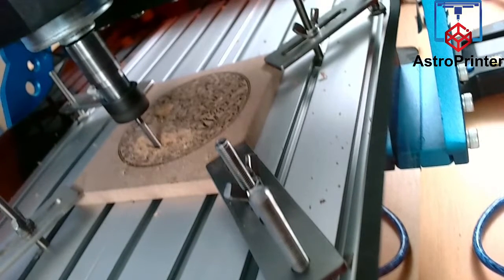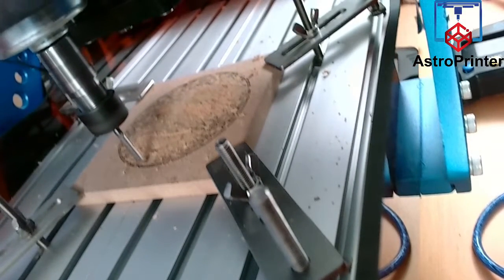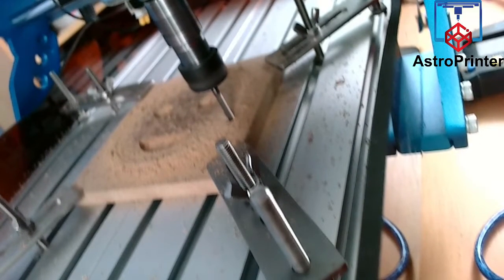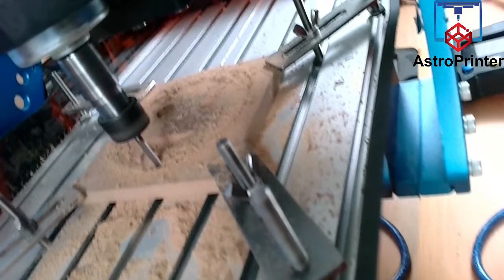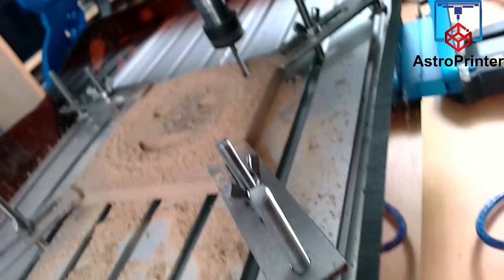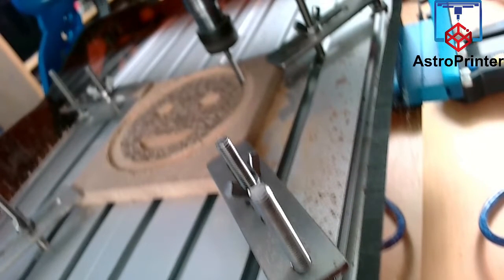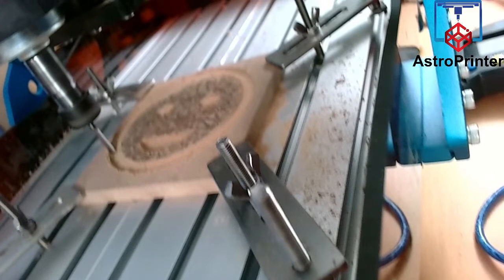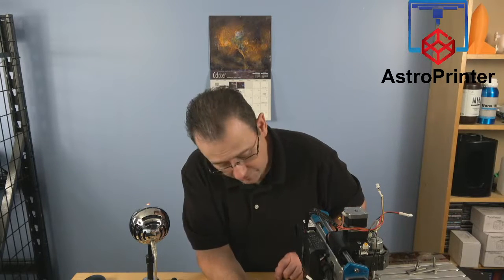Just Doing some CNC Engraving on the Comgrow CNC Router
Also, consider using the below Affiliate links when making purchases as they do offer a little income to me to help maintain the channel and keep bringing you content to help you with your 3D printing experience.